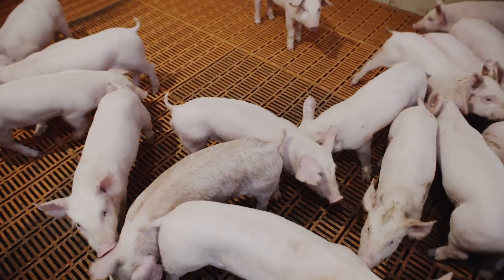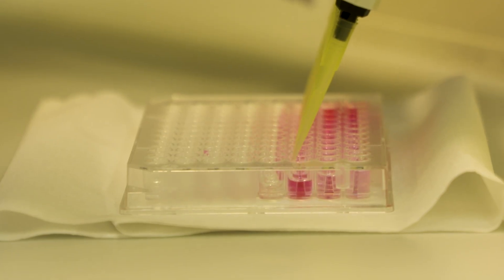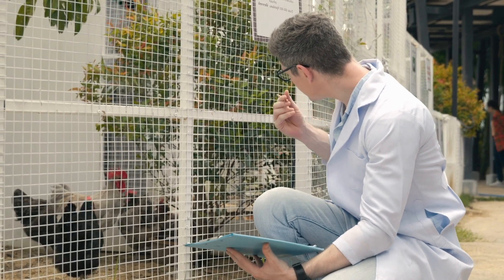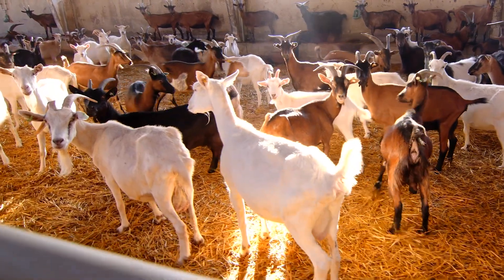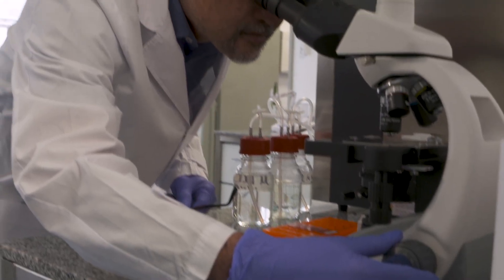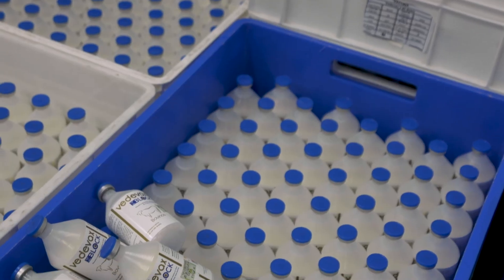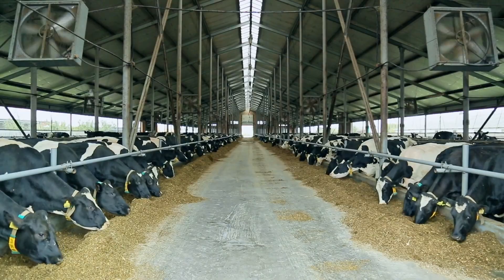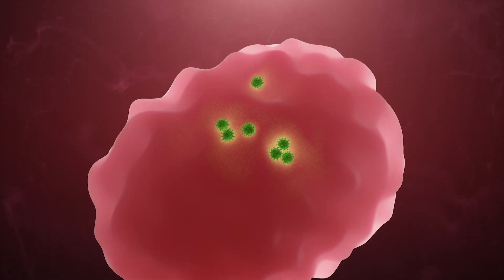Alternative to Antibiotics for Animal Health 🐖 🐄 🐔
🎥 SPOTLIGHT CLIP: Over the last decade, there’s been a dramatic shift away from antibiotics – for both humans and animals 🐄 -- in an effort to help fight antimicrobial resistance, or “Superbugs.”

Now, biotechnology and synthetic biology are revolutionizing the livestock and infectious disease sectors.  🦠

We’re spotlighting 𝗩𝗲𝘁𝗮𝗻𝗰𝗼, an international 𝐚𝐧𝐢𝐦𝐚𝐥 𝐡𝐞𝐚𝐥𝐭𝐡 𝐜𝐨𝐦𝐩𝐚𝐧𝐲 in more than 40 countries, that develops and manufactures innovative products for improving the health and performance of food-producing animals.

The company uses 𝐫𝐞𝐜𝐨𝐦𝐛𝐢𝐧𝐚𝐧𝐭 𝐃𝐍𝐀 𝐭𝐞𝐜𝐡𝐧𝐨𝐥𝐨𝐠𝐲 to develop new vaccines to protect against food-borne illnesses. The tech is used in 𝐫𝐞𝐬𝐞𝐚𝐫𝐜𝐡, 𝐠𝐞𝐧𝐞 𝐭𝐡𝐞𝐫𝐚𝐩𝐲, 𝐦𝐞𝐝𝐢𝐜𝐢𝐧𝐞, 𝐚𝐧𝐝 𝐚𝐠𝐫𝐢𝐜𝐮𝐥𝐭𝐮𝐫𝐞. 🐑

Vetanco’s 𝗕𝗶𝗼𝘁𝗲𝗰𝗵 𝗩𝗮𝗰 𝗦𝗮𝗹𝗺𝗼𝗻𝗲𝗹𝗹𝗮 is an ‘inactivated, subunit’ vaccine that helps protect against salmonella serotypes.

 “𝙒𝙚 𝙠𝙣𝙚𝙬 𝙩𝙝𝙖𝙩 𝙬𝙚 𝙬𝙖𝙣𝙩𝙚𝙙 𝙩𝙤 𝙘𝙧𝙚𝙖𝙩𝙚 𝙨𝙤𝙢𝙚𝙩𝙝𝙞𝙣𝙜 𝙙𝙞𝙛𝙛𝙚𝙧𝙚𝙣𝙩 𝙩𝙝𝙖𝙣 𝙬𝙝𝙖𝙩 𝙬𝙖𝙨 𝙘𝙪𝙧𝙧𝙚𝙣𝙩𝙡𝙮 𝙖𝙫𝙖𝙞𝙡𝙖𝙗𝙡𝙚 𝙞𝙣 𝙩𝙝𝙚 𝙘𝙤𝙢𝙢𝙚𝙧𝙘𝙞𝙖𝙡 𝙢𝙖𝙧𝙠𝙚𝙩. 𝙏𝙧𝙖𝙙𝙞𝙩𝙞𝙤𝙣𝙖𝙡 𝙫𝙖𝙘𝙘𝙞𝙣𝙚𝙨 𝙥𝙧𝙤𝙩𝙚𝙘𝙩 𝙖𝙜𝙖𝙞𝙣𝙨𝙩 𝙤𝙣𝙚 𝙨𝙥𝙚𝙘𝙞𝙚𝙨 𝙞𝙣 𝙤𝙣𝙚 𝙝𝙤𝙨𝙩, 𝙖𝙣𝙙 𝙬𝙚 𝙬𝙖𝙣𝙩𝙚𝙙 𝙩𝙤 𝙡𝙤𝙤𝙠 𝙖𝙩 𝙖 𝙢𝙤𝙧𝙚 𝙪𝙣𝙞𝙫𝙚𝙧𝙨𝙖𝙡 𝙘𝙤𝙣𝙘𝙚𝙥𝙩 𝙬𝙝𝙚𝙧𝙚 𝙬𝙚 𝙘𝙤𝙪𝙡𝙙 𝙥𝙧𝙤𝙩𝙚𝙘𝙩 𝙖𝙜𝙖𝙞𝙣𝙨𝙩 𝙛𝙖𝙢𝙞𝙡𝙞𝙚𝙨 𝙤𝙛 𝙥𝙖𝙩𝙝𝙤𝙜𝙚𝙣𝙨 𝙞𝙣 𝙢𝙪𝙡𝙩𝙞𝙥𝙡𝙚 𝙝𝙤𝙨𝙩𝙨. 🐔 𝙒𝙚 𝙙𝙚𝙫𝙚𝙡𝙤𝙥𝙚𝙙 𝙫𝙖𝙘𝙘𝙞𝙣𝙚𝙨 𝙖𝙜𝙖𝙞𝙣𝙨𝙩 𝙙𝙞𝙛𝙛𝙚𝙧𝙚𝙣𝙩 𝙥𝙖𝙩𝙝𝙤𝙜𝙚𝙣𝙨, 𝙝𝙚𝙡𝙥𝙞𝙣𝙜 𝙩𝙤 𝙧𝙚𝙙𝙪𝙘𝙚 𝙩𝙝𝙚 𝙨𝙝𝙚𝙙𝙙𝙞𝙣𝙜 𝙤𝙛 𝙩𝙝𝙚 𝙥𝙖𝙩𝙝𝙤𝙜𝙚𝙣𝙨 𝙛𝙧𝙤𝙢 𝙞𝙣𝙛𝙚𝙘𝙩𝙚𝙙 𝙖𝙣𝙞𝙢𝙖𝙡𝙨 𝙩𝙤 𝙨𝙪𝙨𝙘𝙚𝙥𝙩𝙞𝙗𝙡𝙚 𝙖𝙣𝙞𝙢𝙖𝙡𝙨, 𝙖𝙣𝙙 𝙛𝙖𝙧𝙢𝙚𝙧𝙨 𝙤𝙧 𝙘𝙤𝙣𝙨𝙪𝙢𝙚𝙧𝙨, 𝙧𝙚𝙙𝙪𝙘𝙞𝙣𝙜 𝙩𝙝𝙚 𝙧𝙞𝙨𝙠 𝙤𝙛 𝙩𝙧𝙖𝙣𝙨𝙢𝙞𝙨𝙨𝙞𝙤𝙣 𝙤𝙛 𝙛𝙤𝙤𝙙-𝙗𝙤𝙧𝙣𝙚 𝙙𝙞𝙨𝙚𝙖𝙨𝙚𝙨 𝙞𝙣 𝙝𝙪𝙢𝙖𝙣𝙨.”

Watch short snippets from our segment!

🎬 𝗗𝗠𝗚 𝗣𝗿𝗼𝗱𝘂𝗰𝘁𝗶𝗼𝗻𝘀 | @VetancoLatam